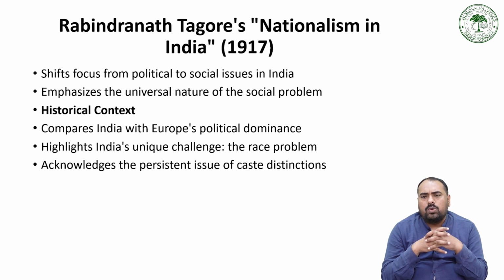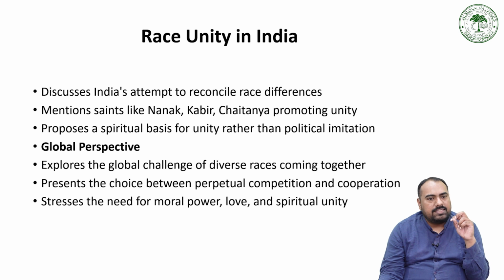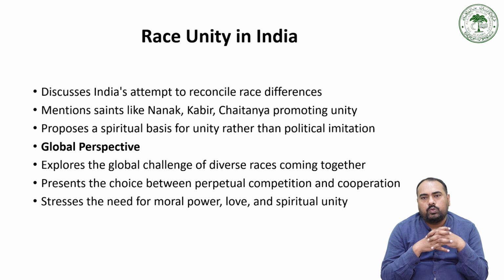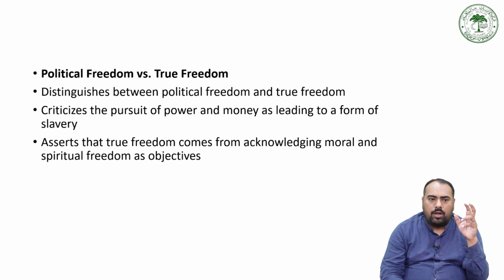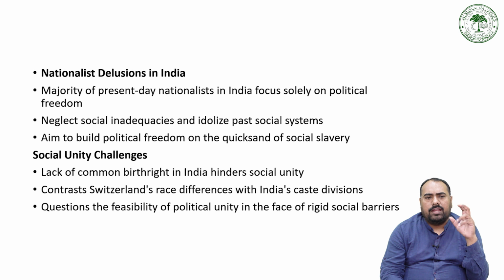Tagore’s Idea of Nationalism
Tagore’s analyl sis of Indian Nationalism, Critique of Nationalism, Critique of
Commercial Civilization, Political Freedom vs True Freedom